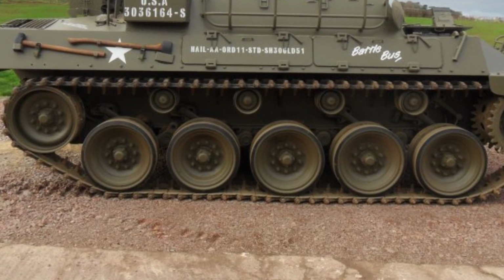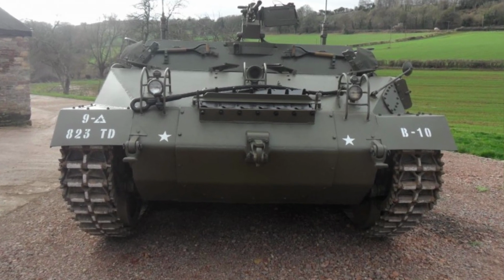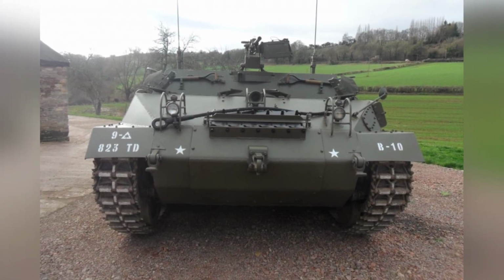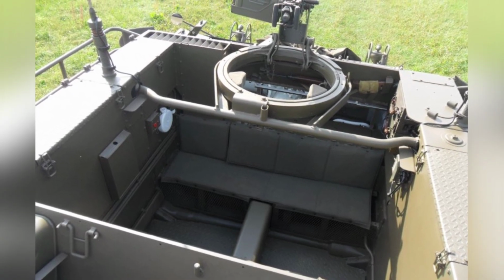Versatile M39 Armored Vehicle: WWII to Korean War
The M18 Hellcat Tank Destroyer, deployed by the US military during World War II, had weak armor protection and was converted into the M39 Armored Utility Vehicle, which was used for various tasks such as artillery towing, troop transport, and medical evacuation. The M39 had limitations in its design, including an open-topped compartment, restricted entry and exit points, and impractical features, but it was still used in late-stage European operations during World War II and in the Korean War.

The M39 Armored Utility Vehicle, a multi-purpose vehicle derived from the M18 Hellcat Tank Destroyer, had limitations in its design but was used for various tasks during World War II and the Korean War, despite its impractical features and limited armor protection.